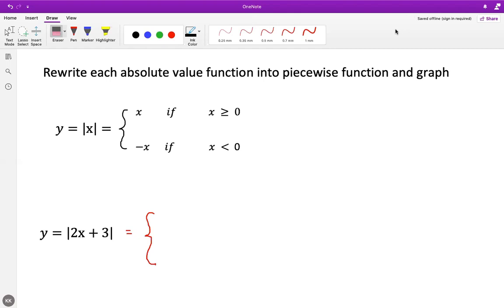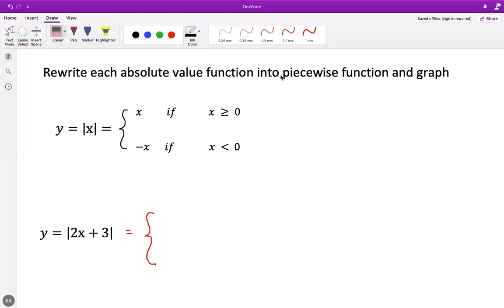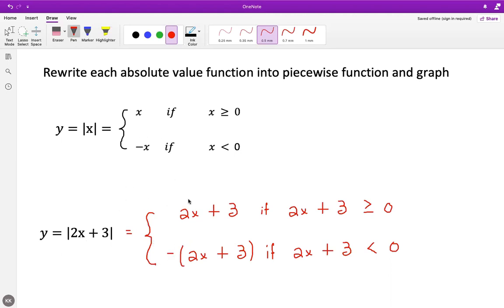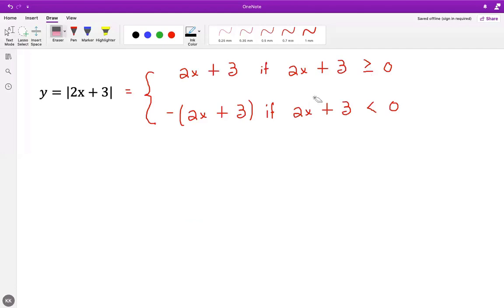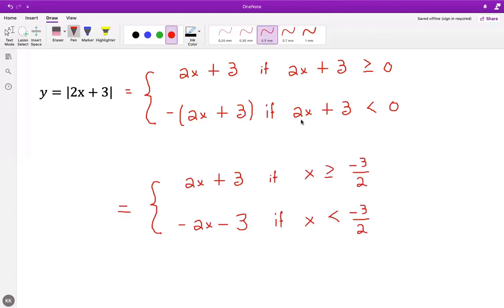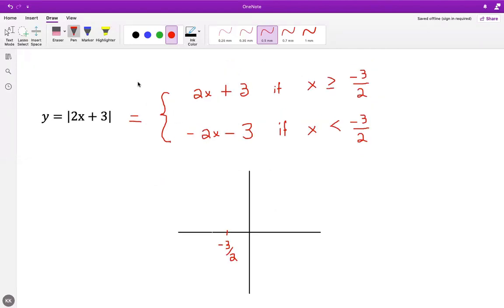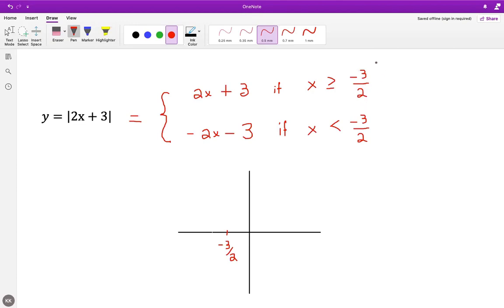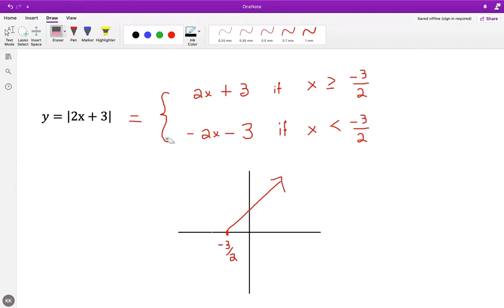BC Pre Calculus 11 Absolute Value Function (Part 2)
Lots of students have trouble writing piecewise function, so we will practise writing piecewise function. Then, we use those information to help us generate the absolute function. The Part 2 video will focus on absolute value function with linear function.